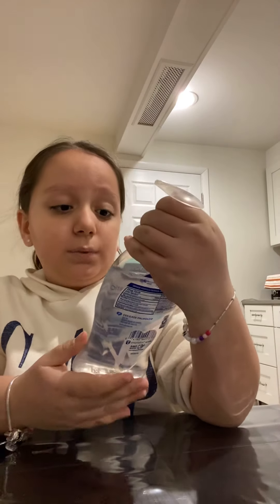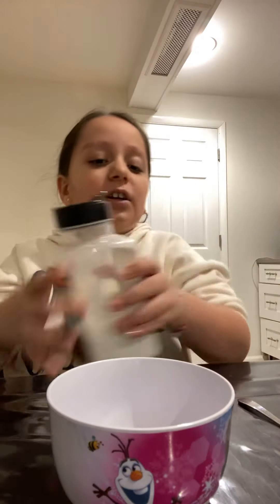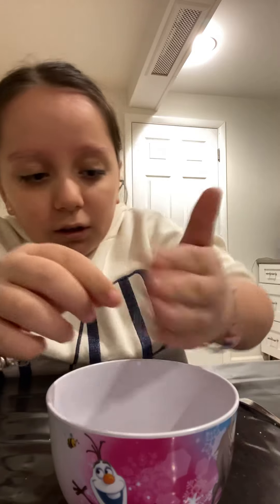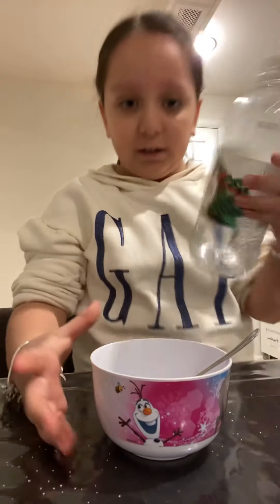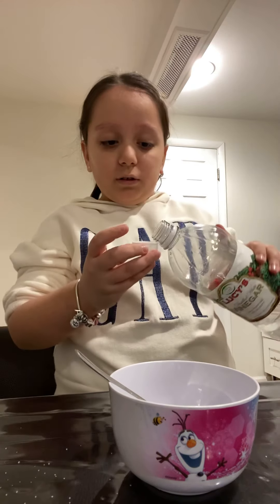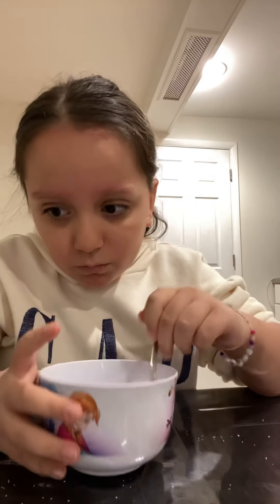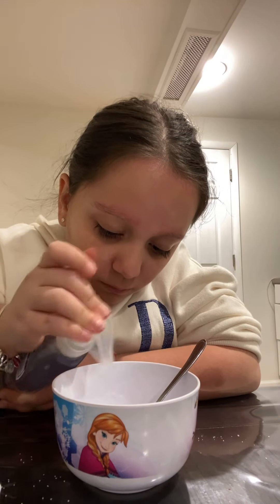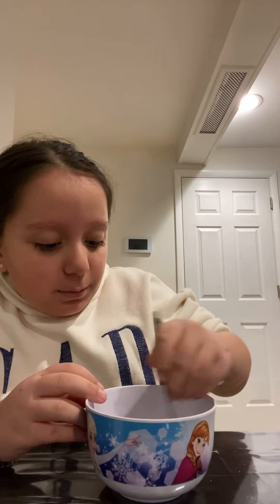How to make soap slime